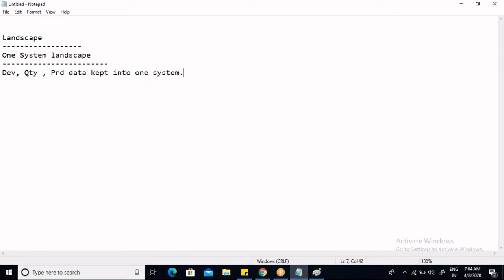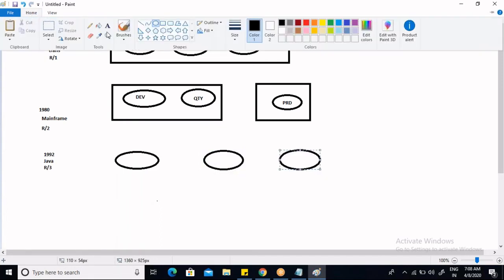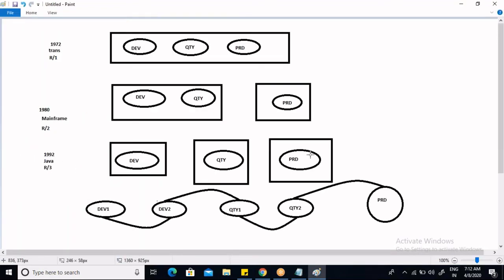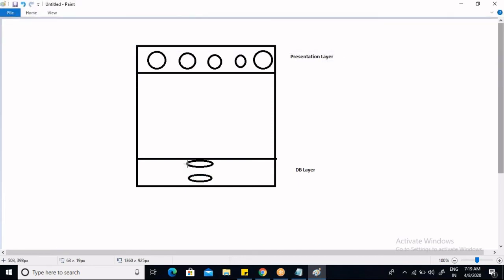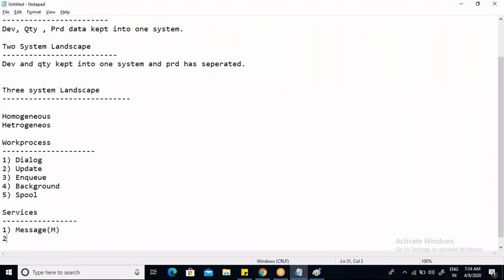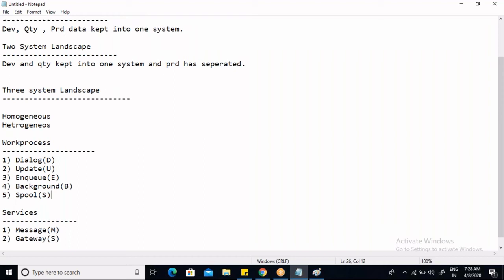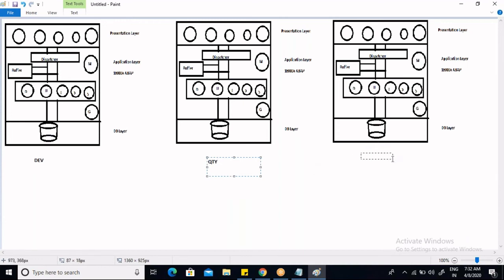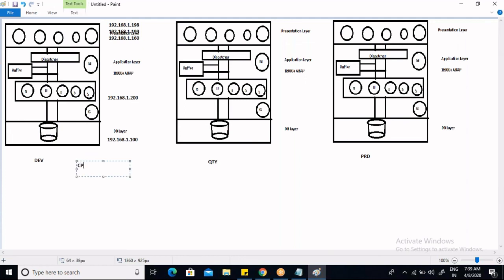SAP Landscape and Architecture